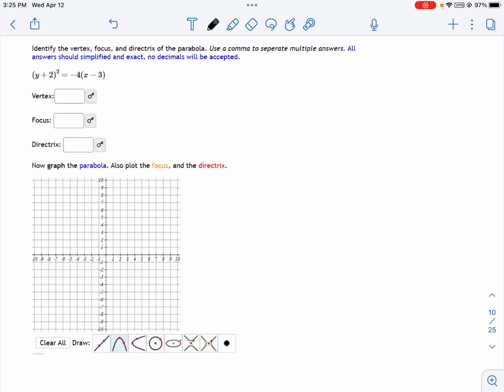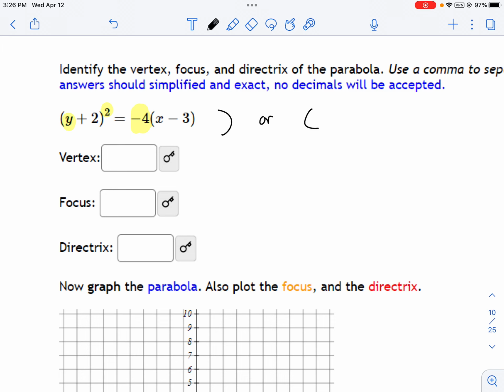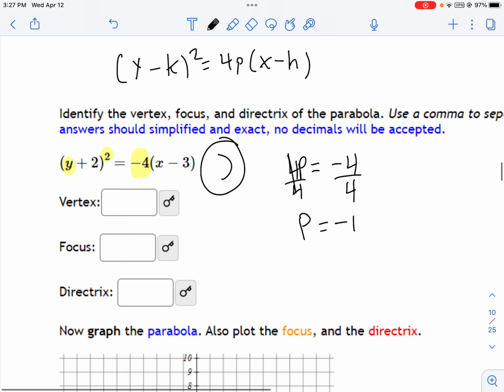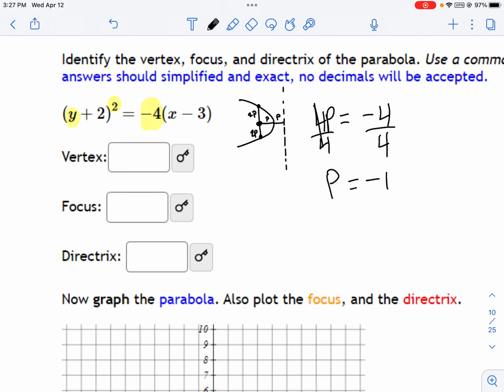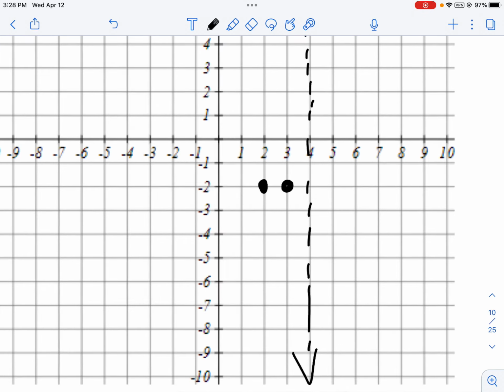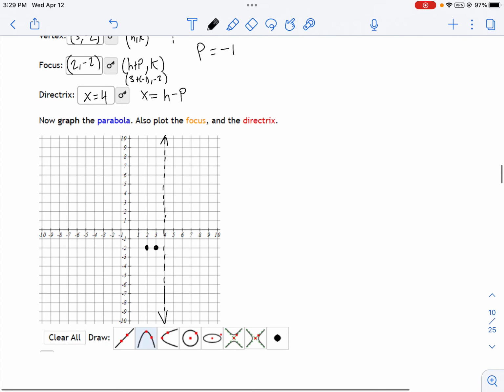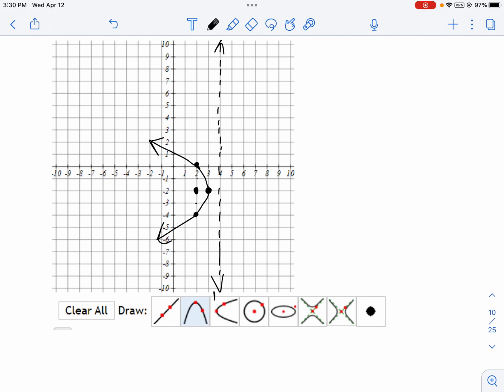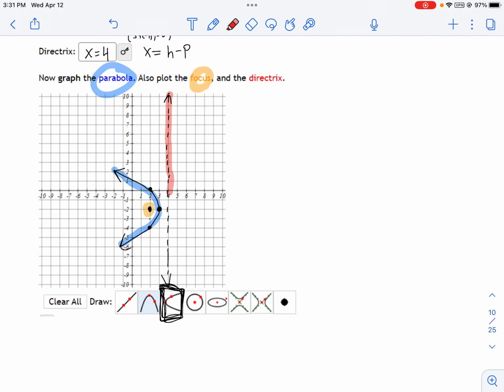SM2 14.2-2: Graphing a Horizontal Parabola